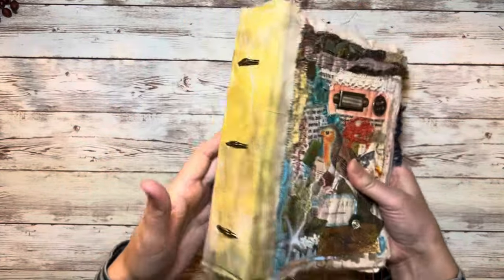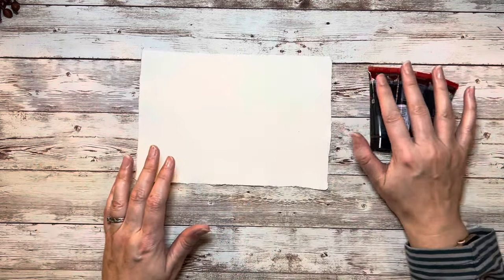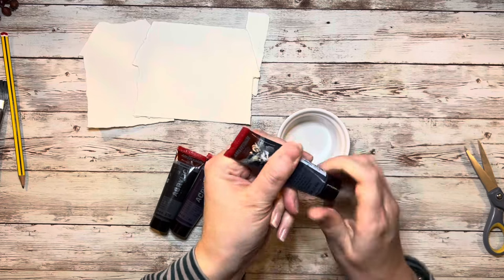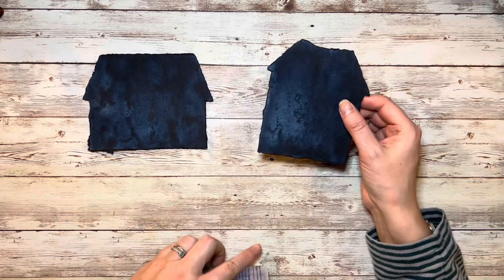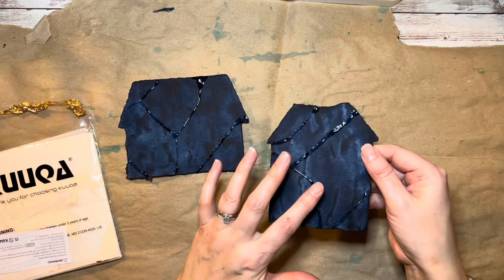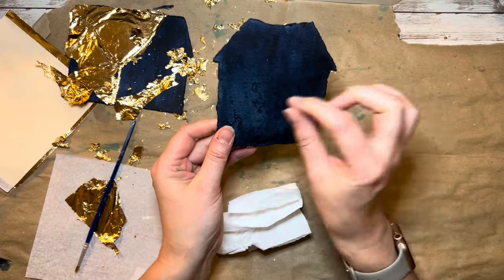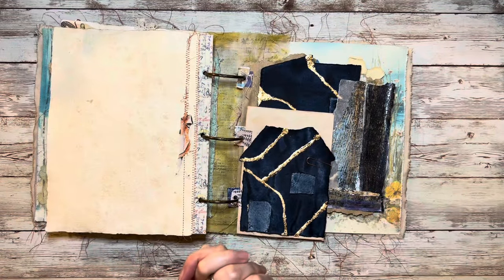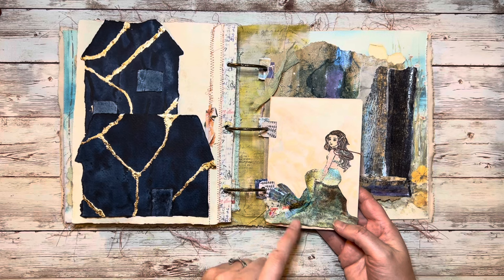dephemerember Prompt 12 & 13 Kintsugi Houses and Magical Creature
Prompt 12 & 13 Kintsugi Houses and Magical Creature. Making Ephemera for my Dephemerember junk journal binder folder Dephemerember hosted by ​⁠ @49dragonflies and ​⁠ @luiseheinzl

**PODCAST**
Listen and follow The Treasured Page Podcast:
Available on Anchor FM, Apple Podcasts and Spotify.

🛍️ Send me supplies: Amazon Wish List

All opinions are my own. Some facts from my stories may not be 100% accurate, I encourage you to do your own research on topics you find interesting and share with me your findings. Thank you 🌺